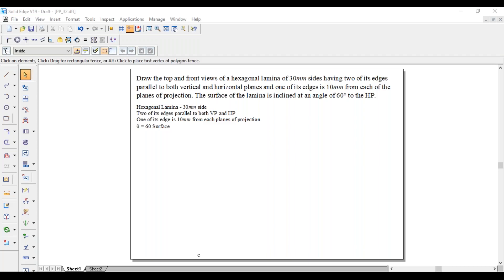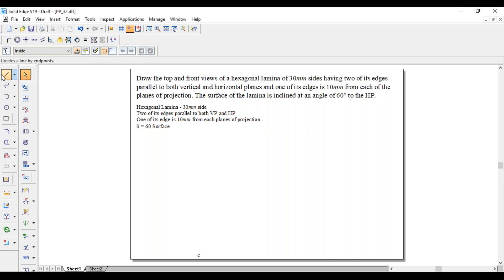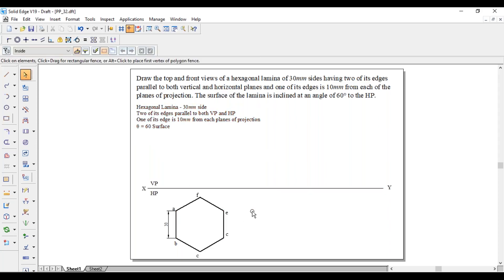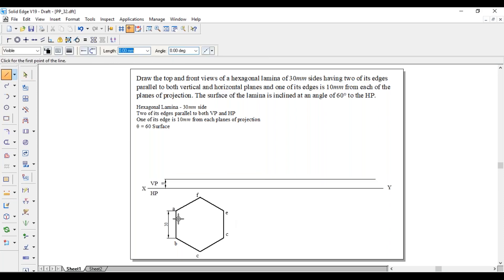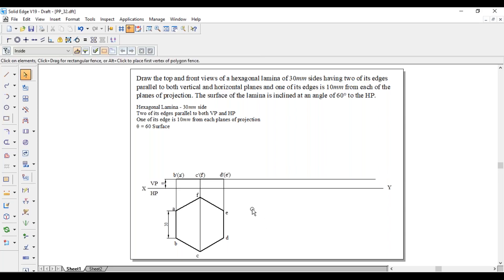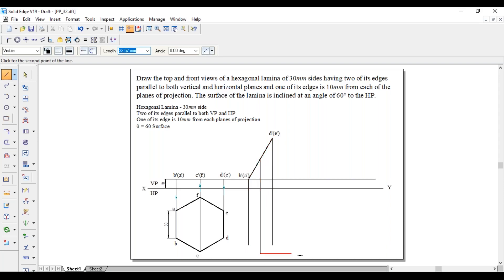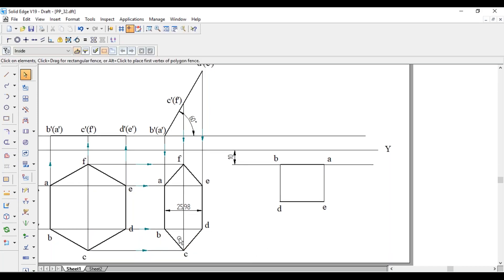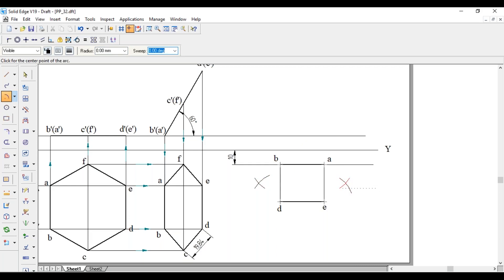Projection of Planes_32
Draw the top and front views of a hexagonal lamina of 30mm sides having two of its edges parallel to both vertical and horizontal planes and one of its edges is 10mm from each of the planes of projection. The surface of the lamina is inclined at an angle of 60° to the HP.